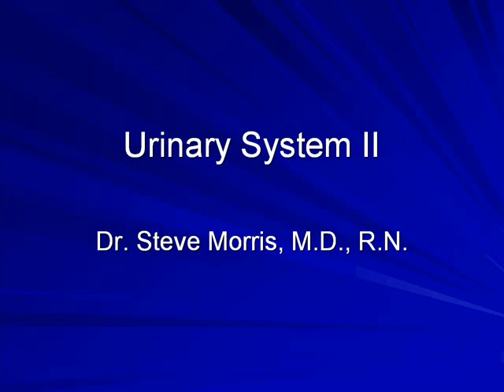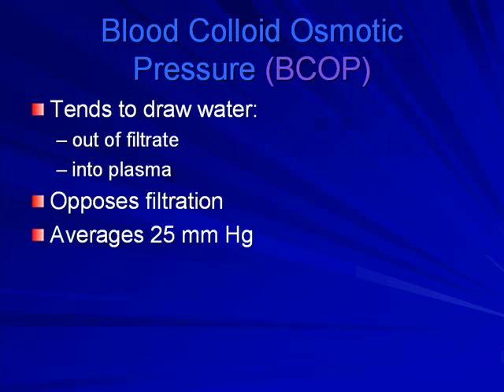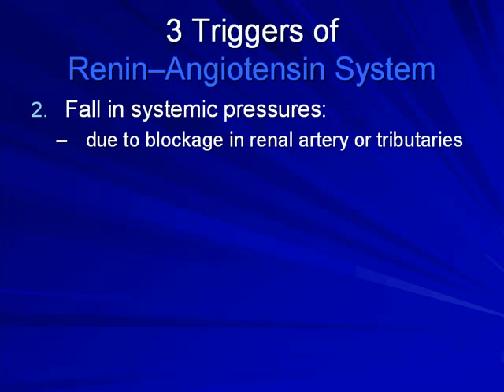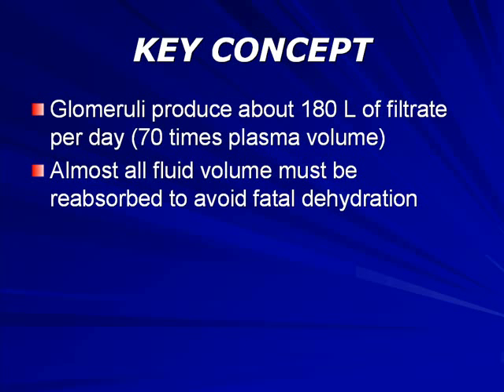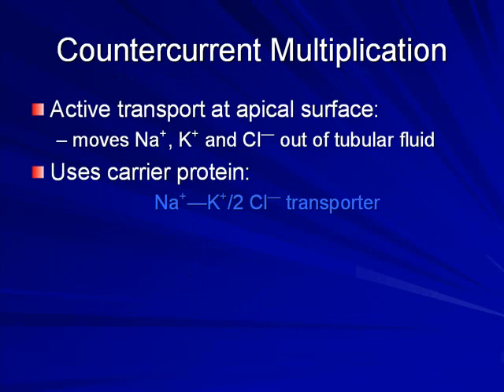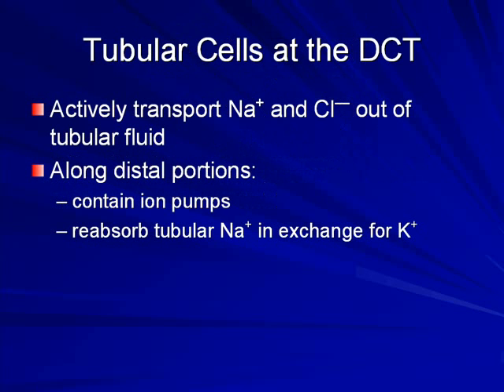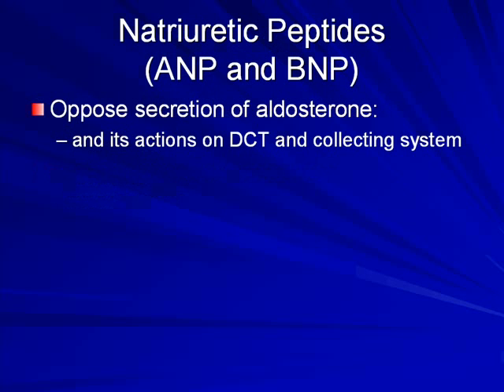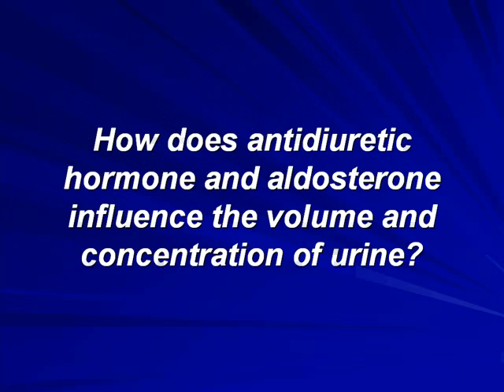Urinary System II & III